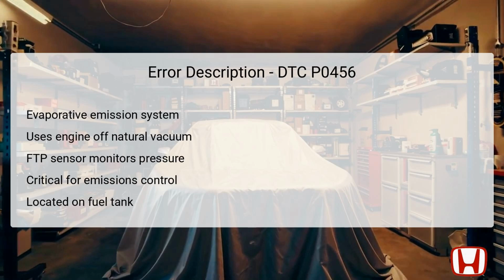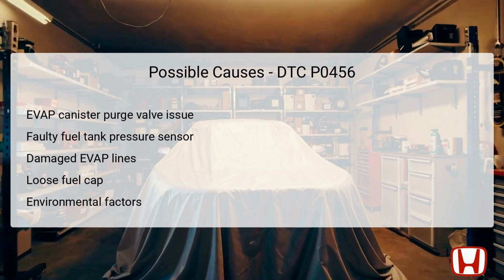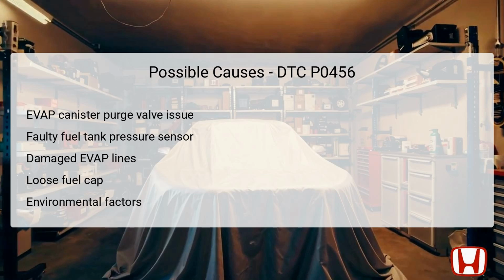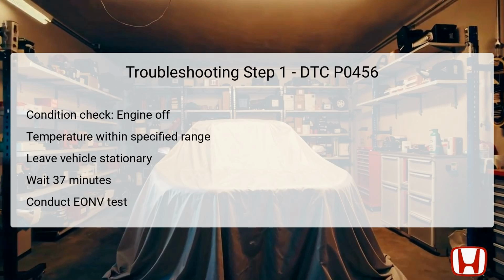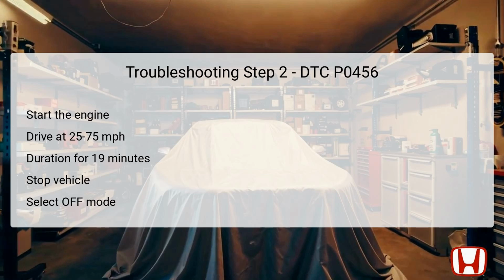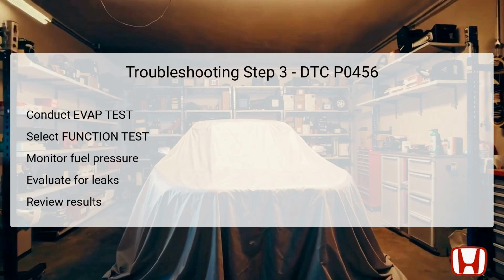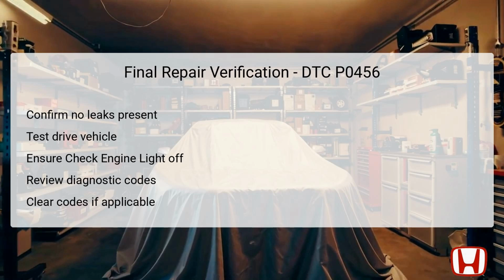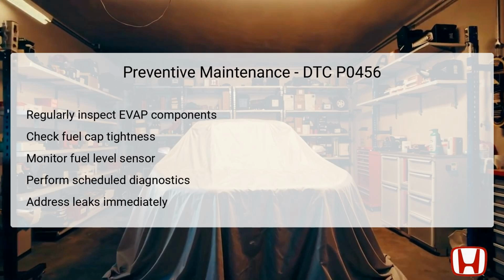DTC P0456: Evaporative Emission System Very Small Leak Detected - Honda Accord 2012-2017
Join the STEP Diagnostics early access list:
​ In this video, you'll learn about the DTC P0456 error code, which indicates a very small leak in the evaporative emission system of Honda Accord models from 2012 to 2017. We’ll guide you through diagnosing the issue, understanding potential causes and symptoms, and performing effective troubleshooting steps to ensure your vehicle maintains optimal performance and compliance with emissions standards.